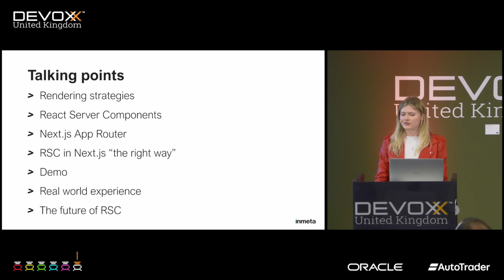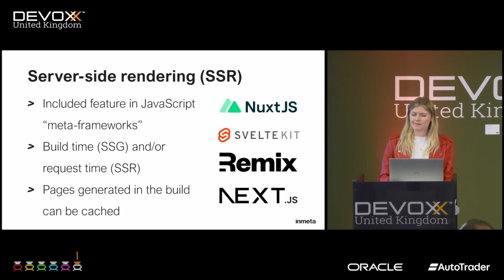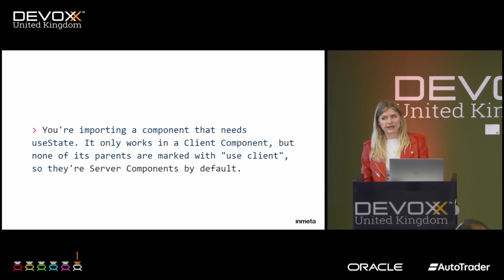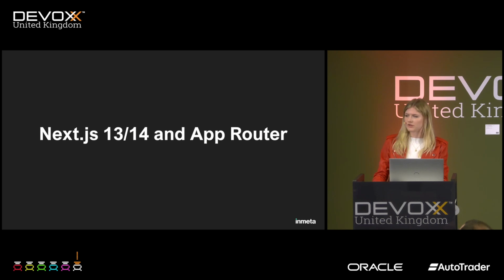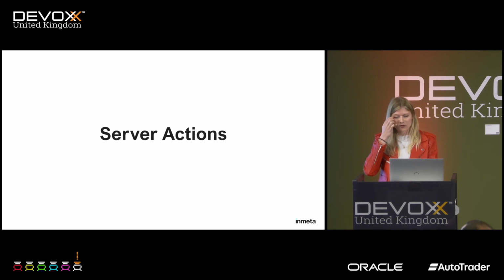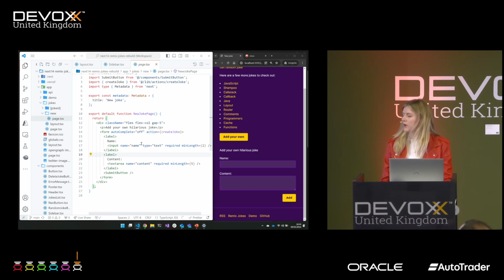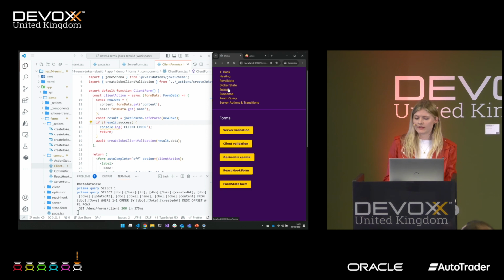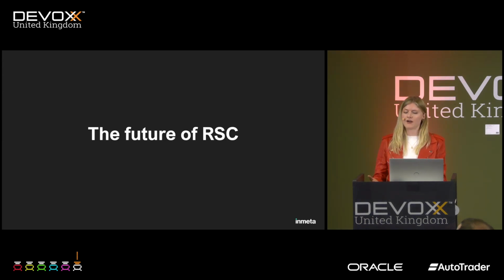React Server Components: A New Way to Build Fast and Interactive Web Apps by AURORA WALBERG SCHARFF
React Server Components are a new feature that lets you render React components on the server and stream them to the client. This enables you to build rich user interfaces with minimal client-side code, while still preserving interactivity and performance.
In this talk, you will learn how React Server Components work, how to use them in your web apps, and what benefits they offer over traditional approaches. You will also see some real-world examples of React Server Components in action and get some tips and best practices for adopting them in your projects.